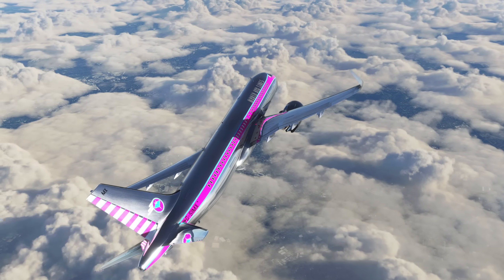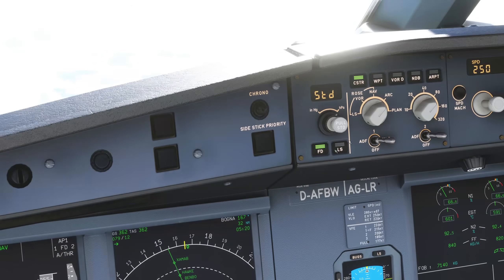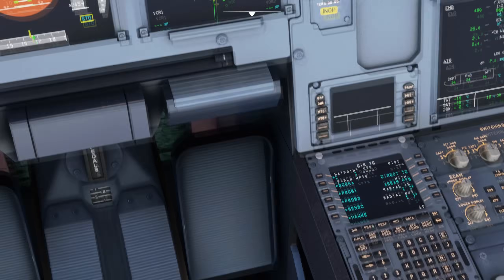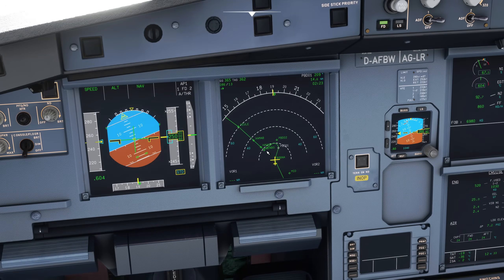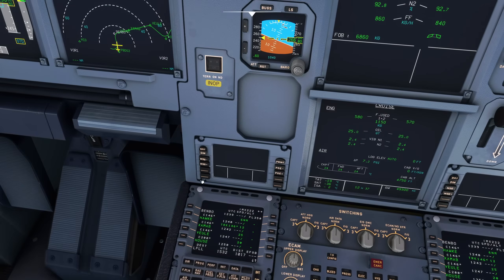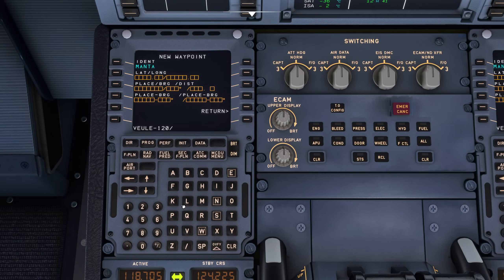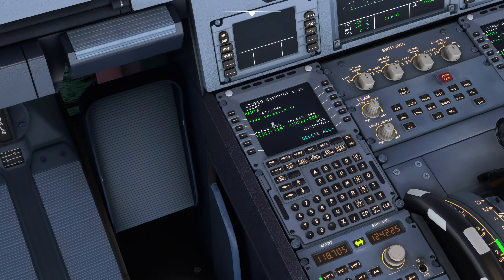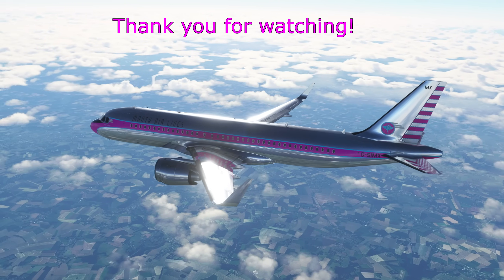Another New A32NX Feature! Pilot/Custom Waypoints Tutorial with a Real Airbus Pilot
A feature of the Airbus MCDU is the ability to add custom waypoints to the navigation systems. The FlyByWire team have now added this advanced feature and in this video I'll show you how to use it and what we use them for!

0:00 F-PLN Entry
05:43 Examples/Use Case
08:33 Extra Details